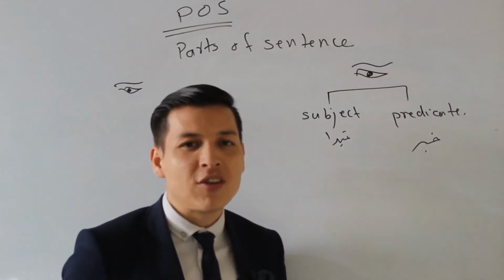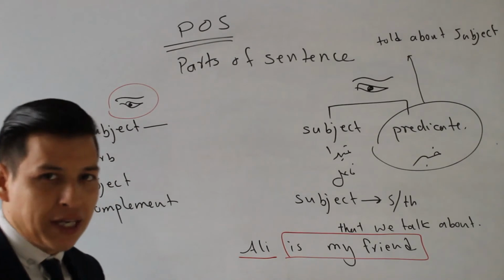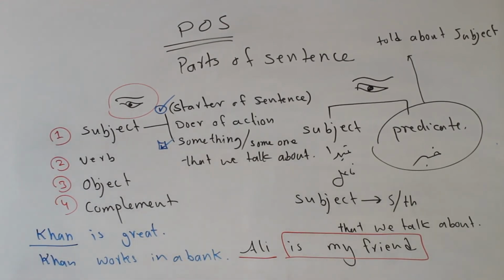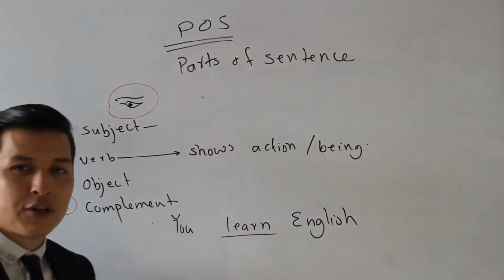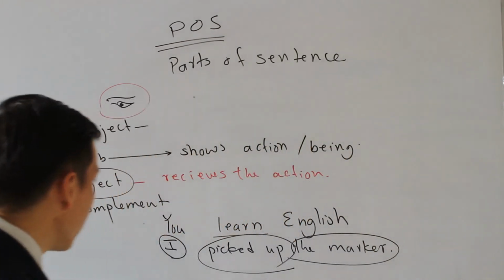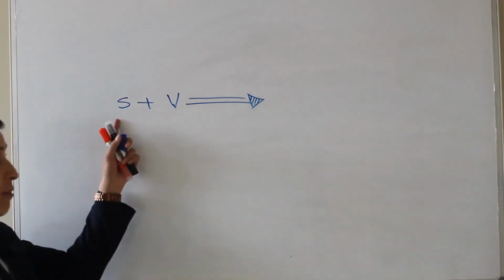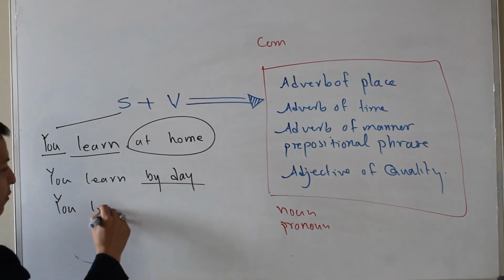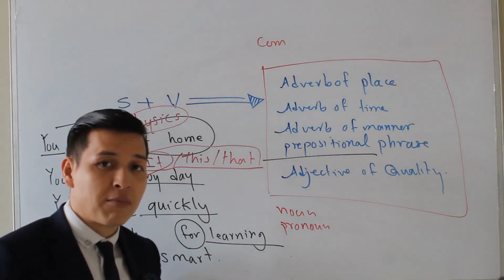Let's Learn English| sentences| parts of sentences lesson 7